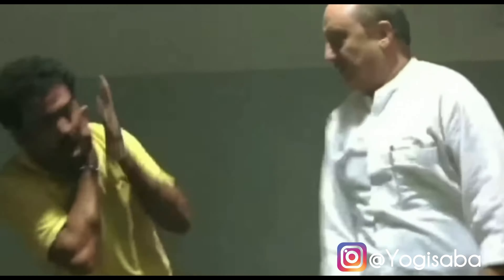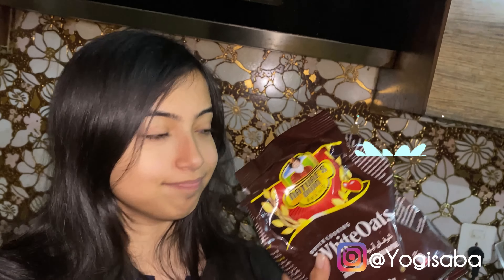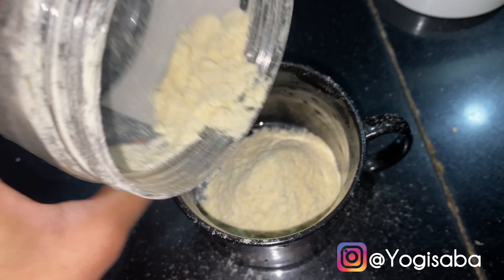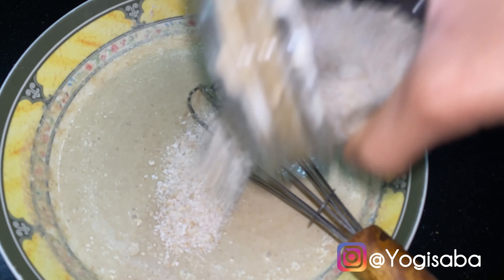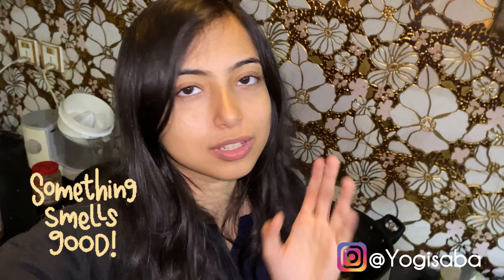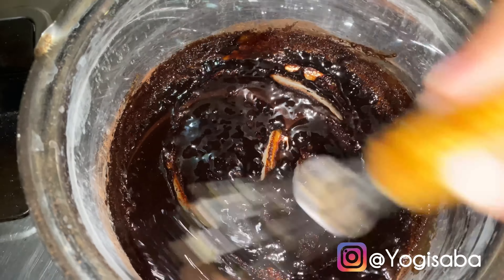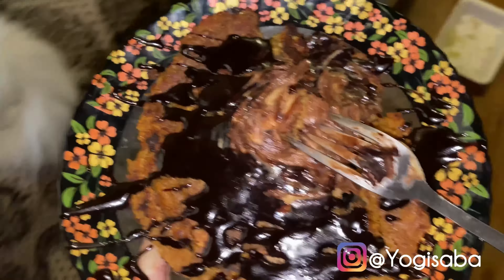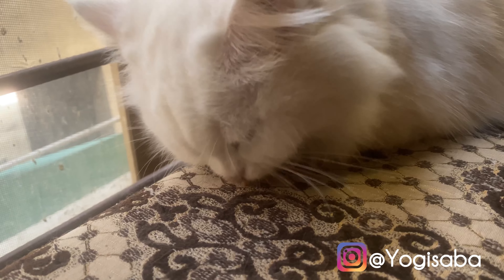I MADE HEALTHY PANCAKES WITHOUT EGGS & DAIRY-FREE CHOCOLATE SYRUP | 100% VEGAN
Hi everyone! 😊 I hope you enjoyed the vlog! Lots of love 💕✨